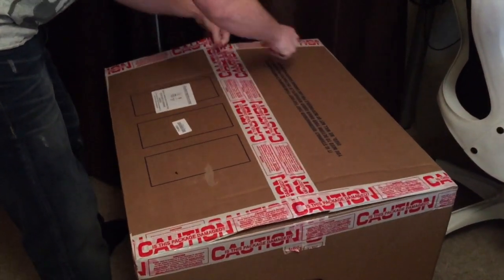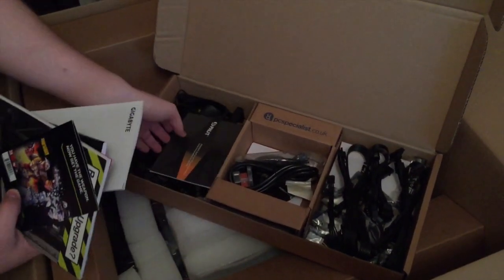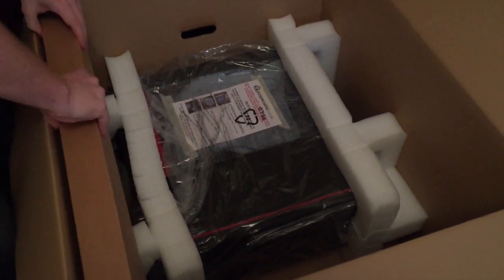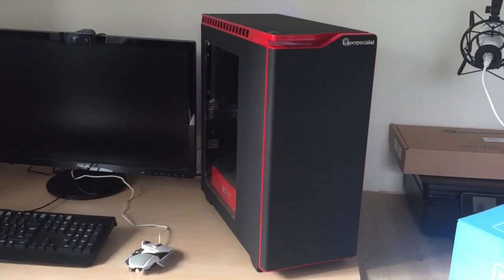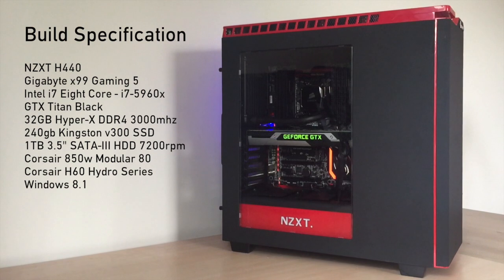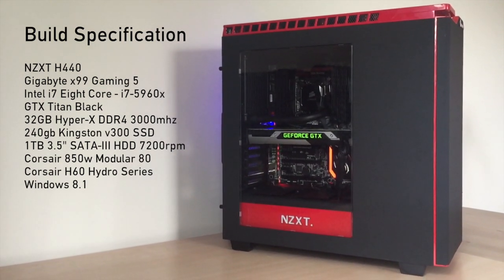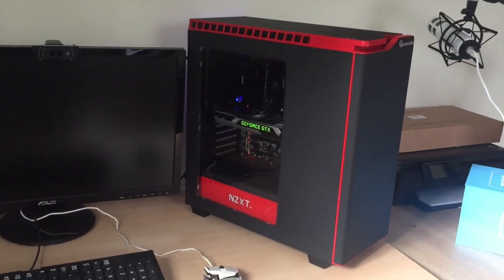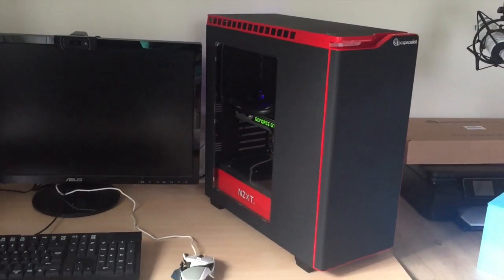Ultimate Gaming PC Unboxing! New Gaming PC Build for GTA 5!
New Gaming PC unboxing and overview! It's a new build ready for 2015! This gaming PC has some pretty impressive components. The build has the following parts: i7-5960X, nzxt h440, gtx titan,  Gigabyte X99 Gaming 5, 32GB KINGSTON HYPER-X PREDATOR, 240GB KINGSTON V300 SSD and a few more little bits.